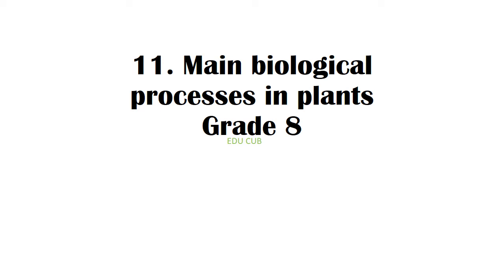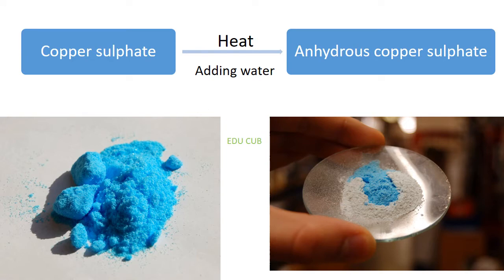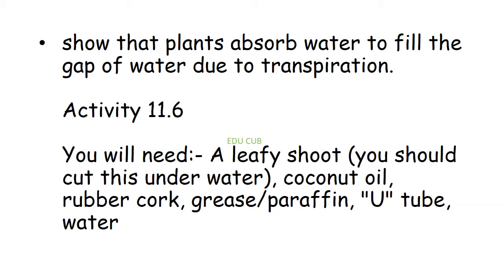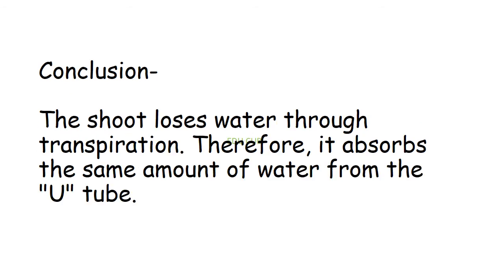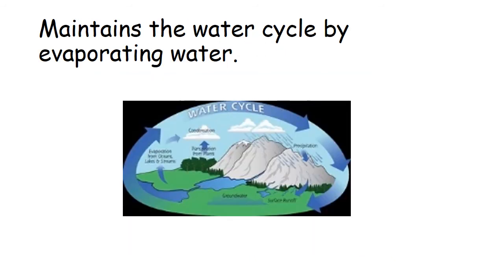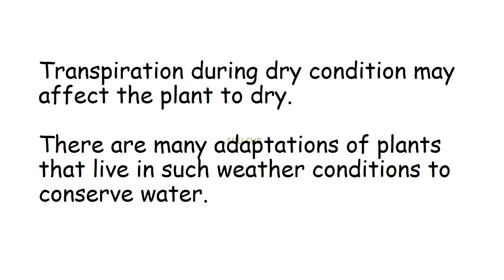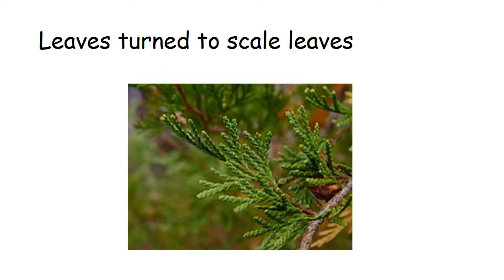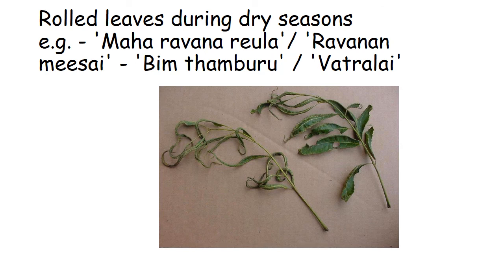Main biological processes in plants| Unit 11| Grade 8| Science| Part 3| English medium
This is the third part of 11th lesson in grade 8 science.
EDU CUB